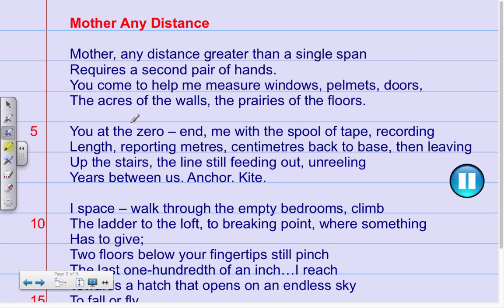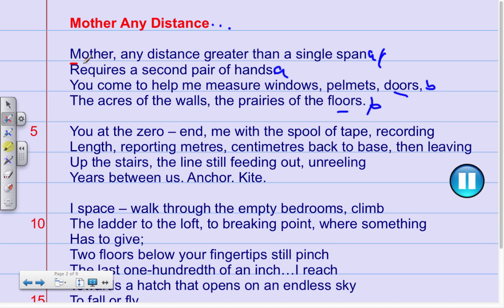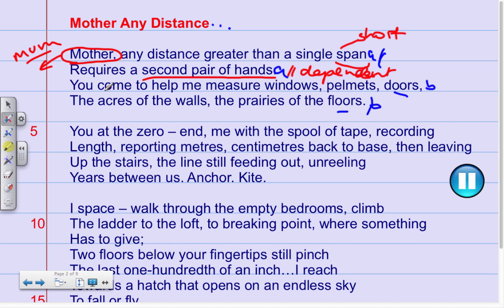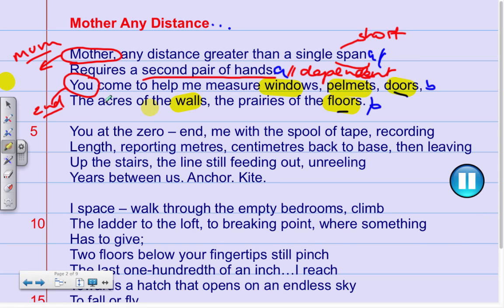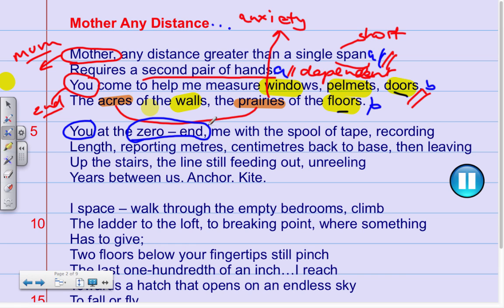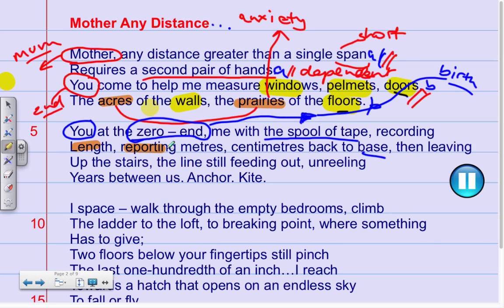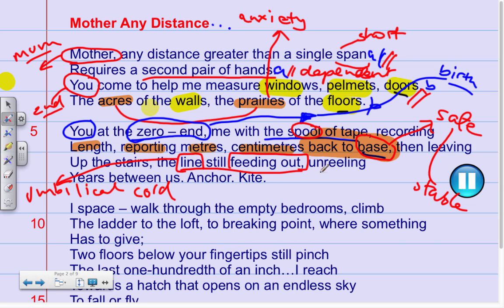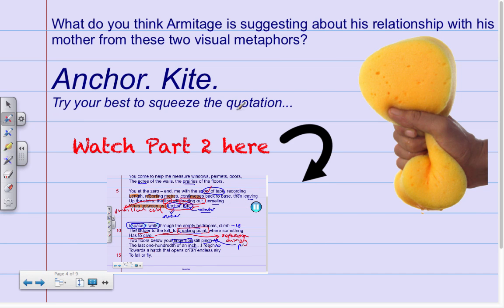Annotation of Mother, any distance... by Simon Armitage Part 1 (GSCE English Literature Poetry)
If you want to understand the central messages in Mother, any distance... - this is the tutorial for you...